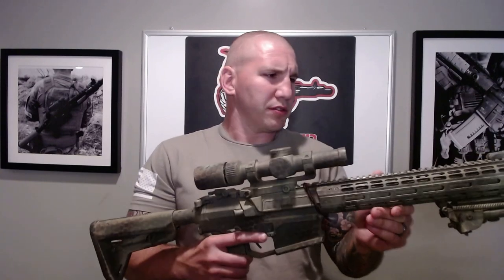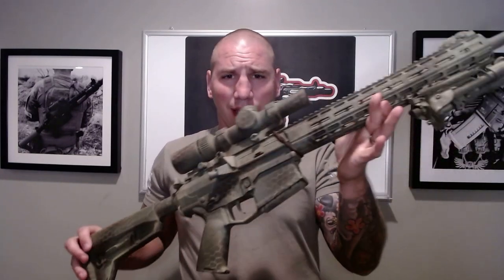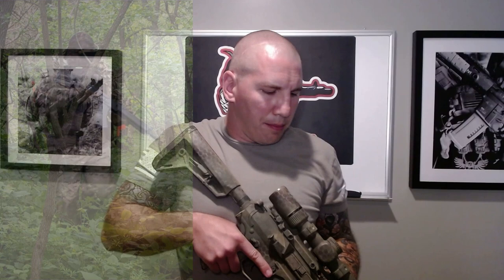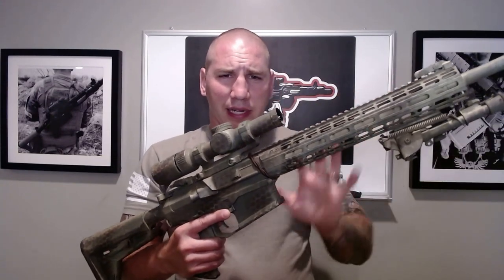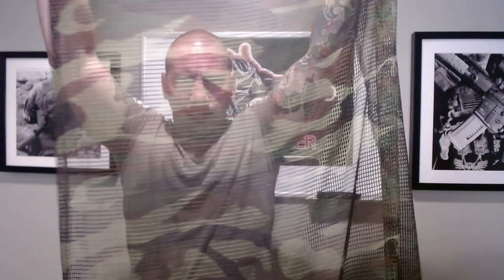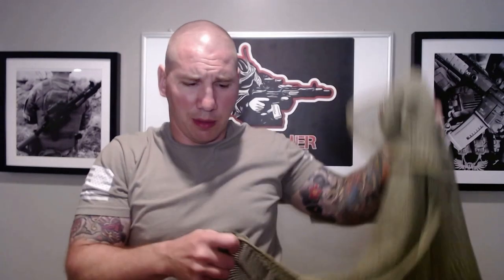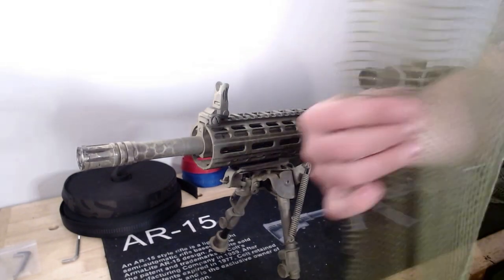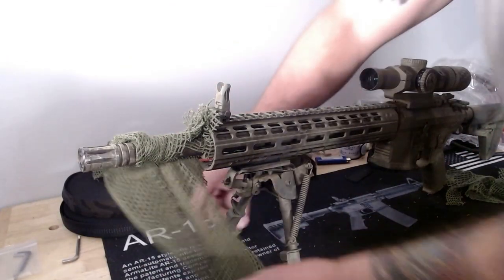Gun Wraps - How to camouflage your replica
In this video I cover some advance gun camouflage techniques. I demonstrate how to add a cloth wrap and vegetation to your airsoft replica to really make it blend in to your surroundings. In the method I demonstrate in this video I used a "sniper veil" purchased on Amazon for $12 and some hair ties.

Here is a link to the original video I did on how to paint your airsoft replica:

Like my content? Consider supporting my channel by purchasing some merchandise from my store. I sell a variety of slings and Gunfather Milsim patches. You can find them here: